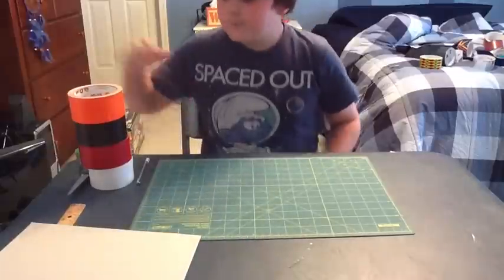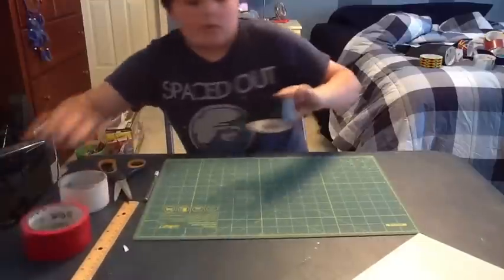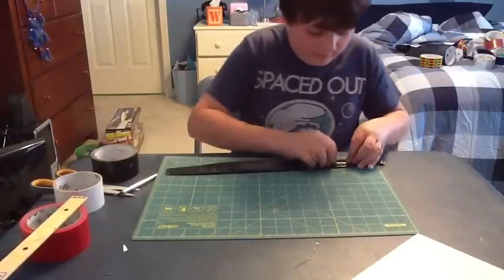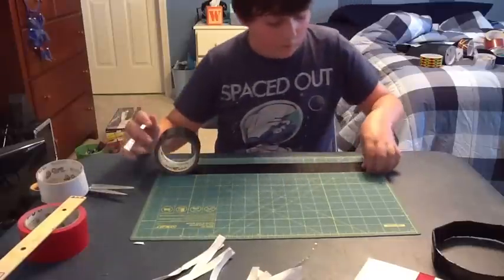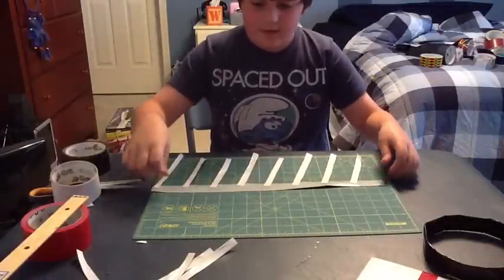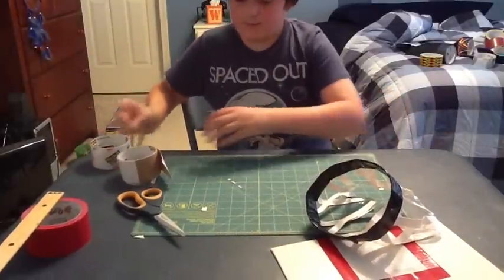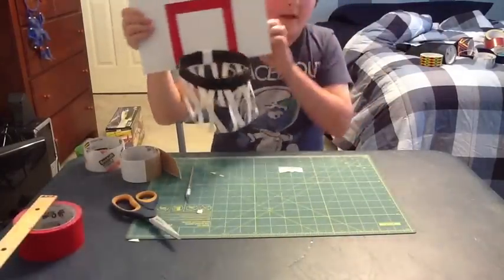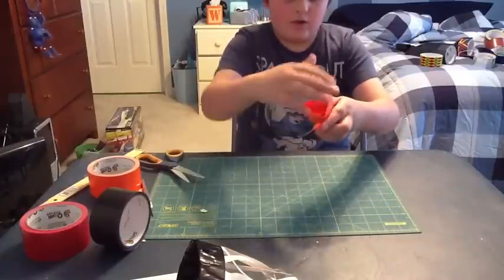How To Make A Duct Tape Indoor Basketball Hoop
This is a fun way to NOT be bored in the summer! :)